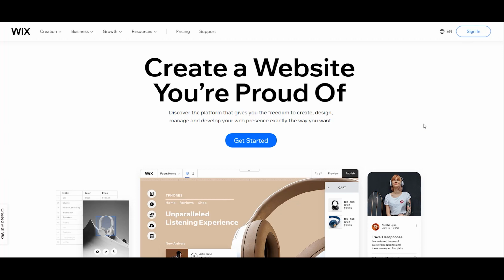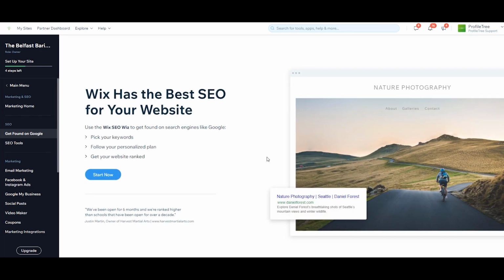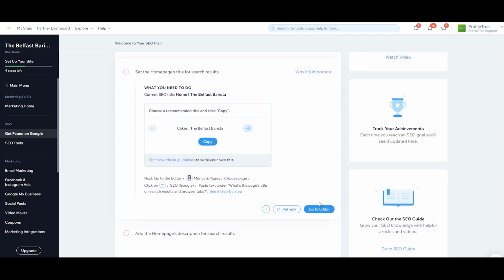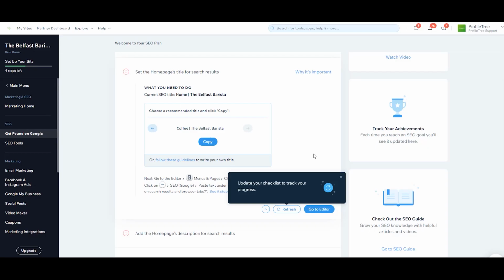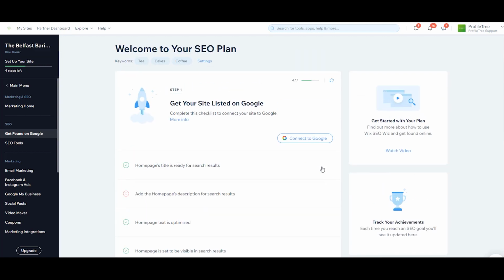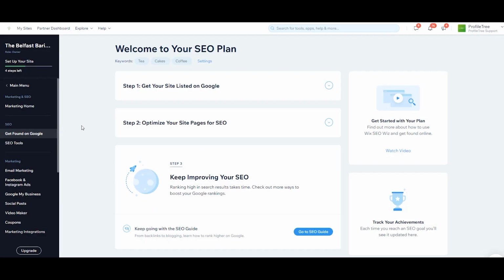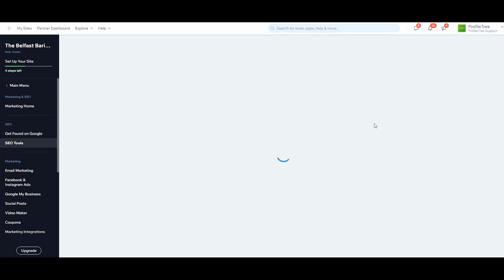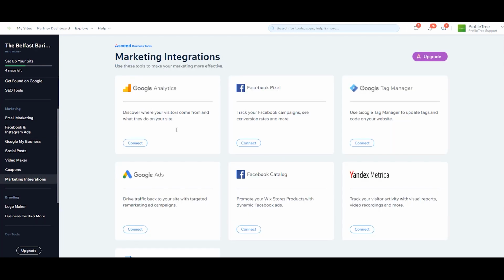How to Use Marketing Tools to Promote Your Website- Wix SEO Tutorial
SEO is critical to ensure your website is found in search engines. There are some core steps you need to follow to help the search engines, like Google understand what your website is about. Thankfully Wix provides a step by step guide on how to work through improving the SEO on your own website.

Time Stamps
00:00​ - 01:18​ - Introduction to Wix SEO
01:18​ - 02:10​ -  Where to find Wix SEO in your account
02:11​ - 03:07​ - Starting with Wix SEO - a step by step walkthrough
03:08​ - 07:30​ - Getting an SEO Plan from Wix - what each step means!
07:31 - 08:59 - SEO Tools including the great SEO Patterns feature
09:00 - 09:24 - Marketing Integrations
09:25​ - 9:53​ - Video Outro

We recommend Wix as an incredibly effective way to get your business or service online. Hopefully you found our Wix tutorial complete and useful.

If you have questions about how to grow your business online, check out our for all our services!